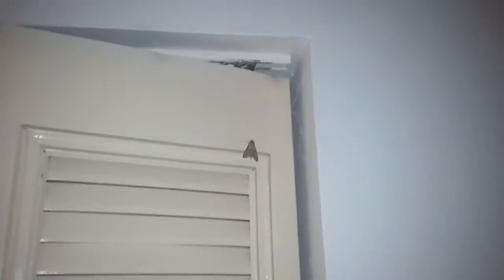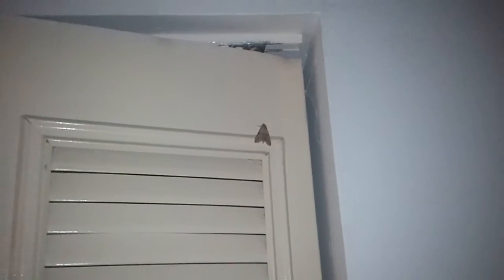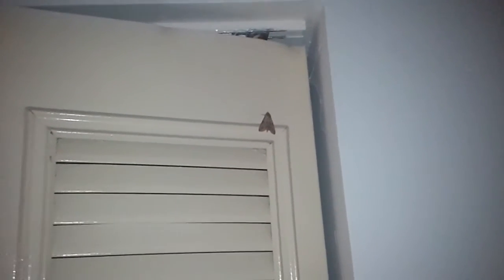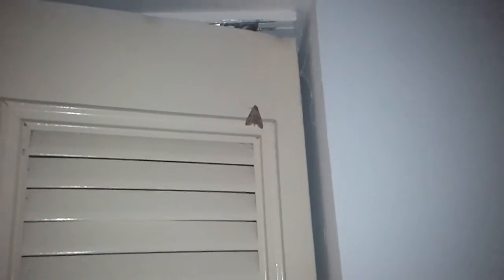Bugs in the house - Our Moth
Ninja Moth